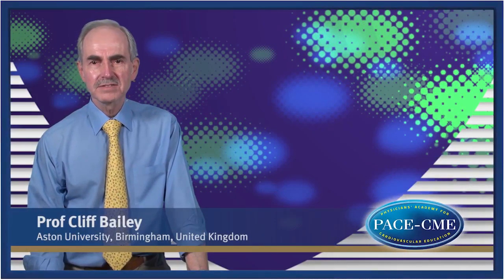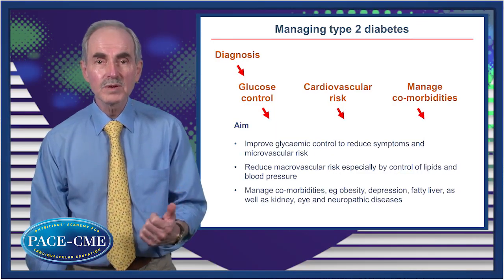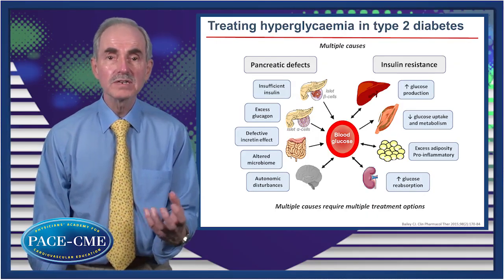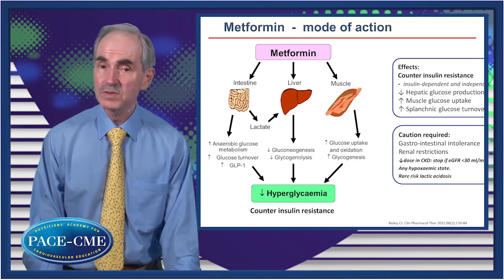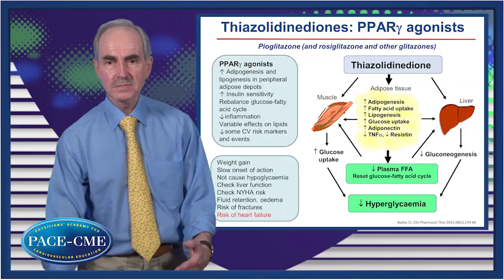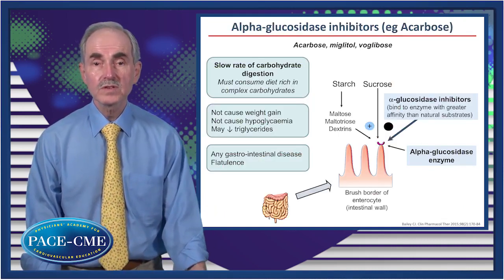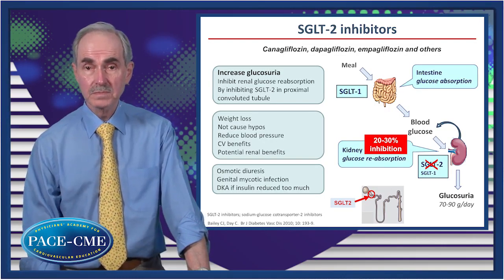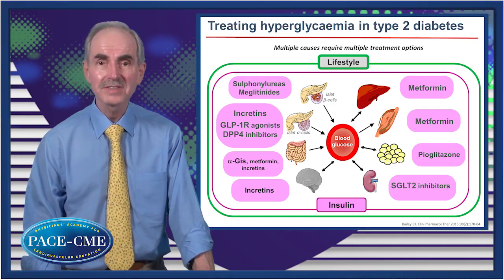key classes of antidiabetic drugs how do they work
This educational video is part of a series called '5 Things a cardiologist needs to know about diabetes' that are aimed to guide cardiologists in management of patients with type 2 diabetes, since the cardiology practice is increasingly confronted with these patients. This series covers five topics that help cardiologists understand what is important when treating patients with diabetes, and what risks these patients face.